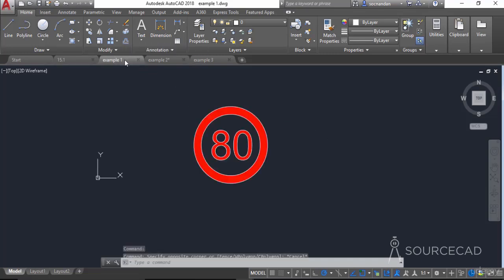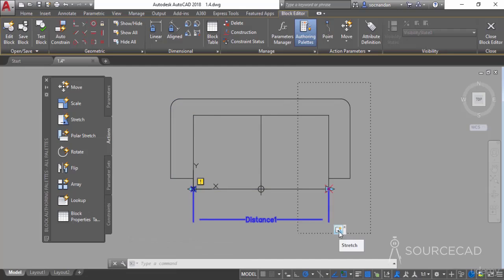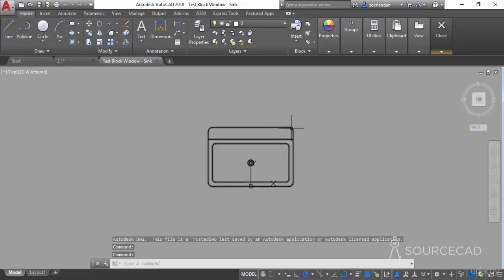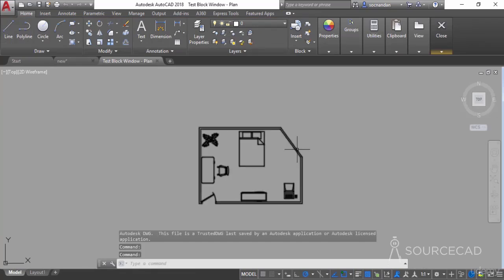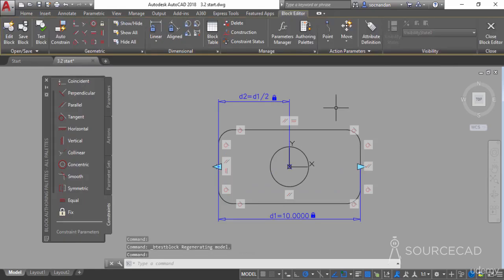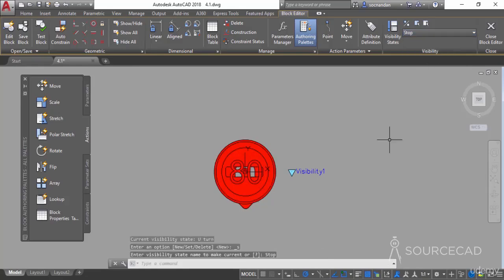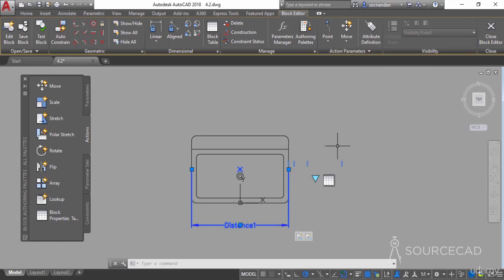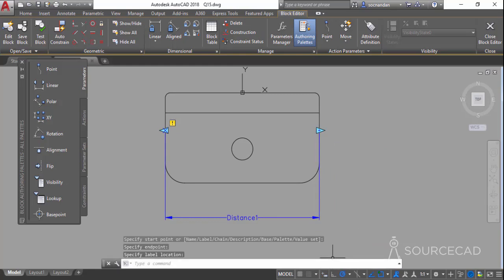Auto CAD 15 Dynamic Block